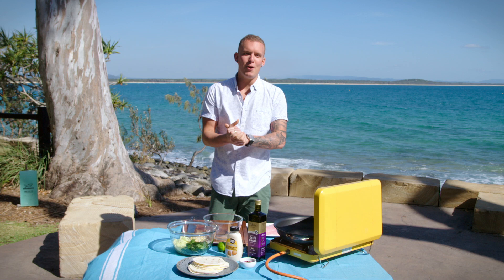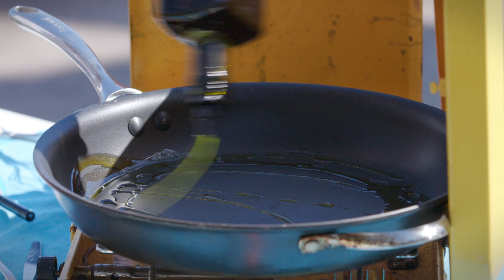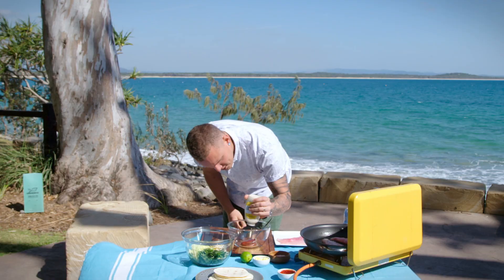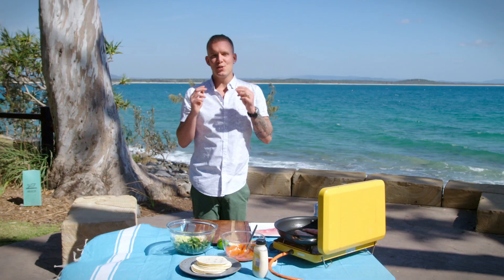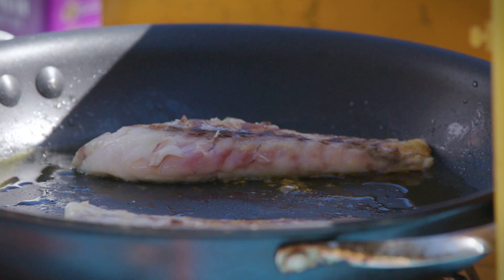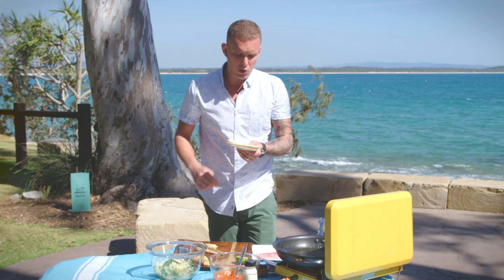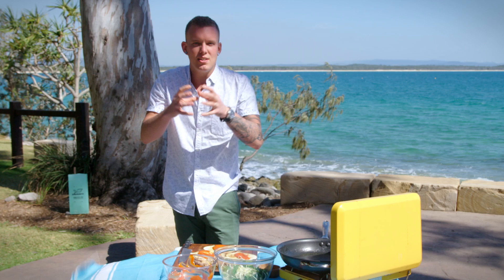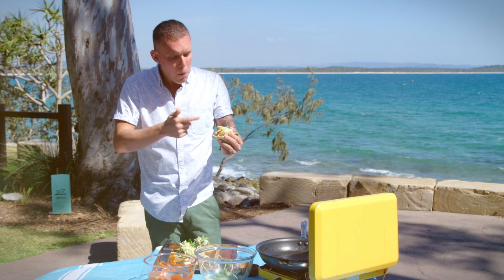Fish Tacos by Matt Sinclair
Nothing better than a Fish Taco by the sea!! Follow along with this recipe from Matt Sinclair on The Cook's Pantry.